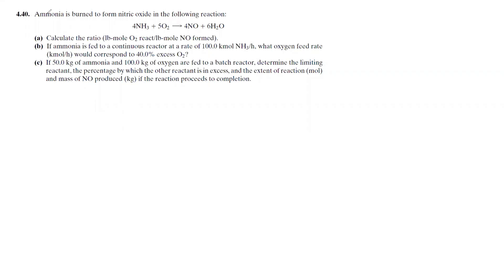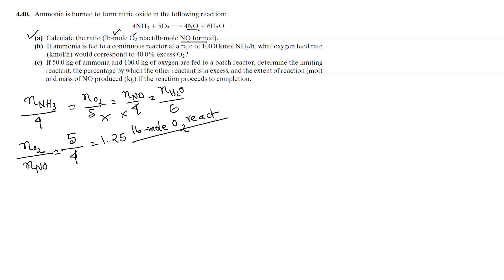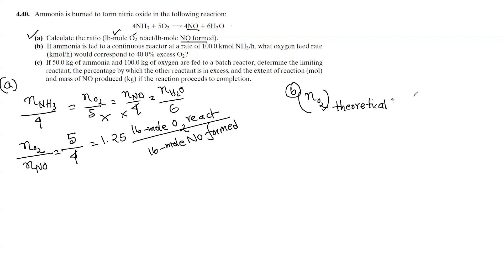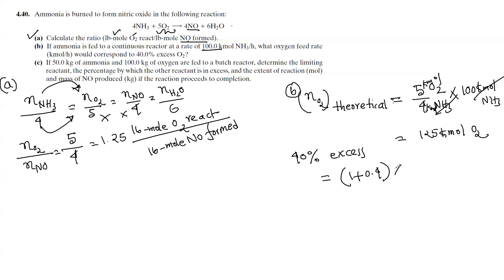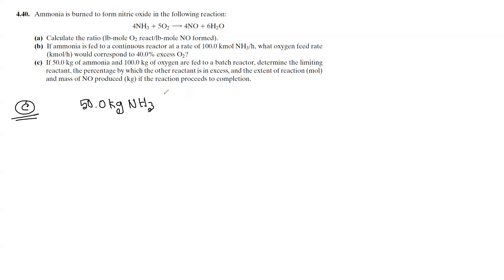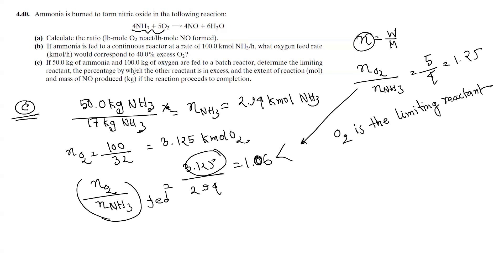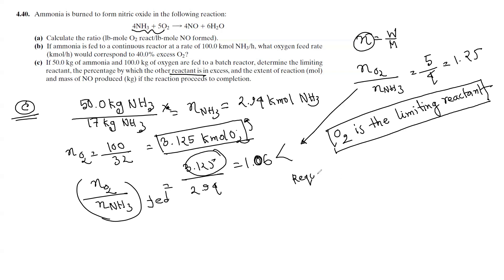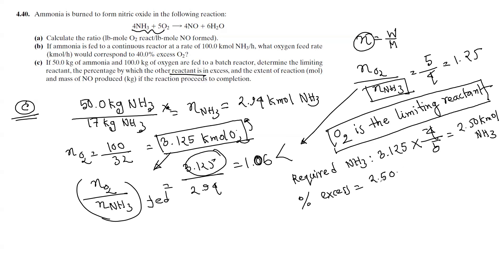Material Balance - 15 | Problem Solving -04 | Chemical Engineering (In Bengali)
Here I described the fundamentals of material balance. I Solve some basic problems which adapted from elementary principle of chemical processes, by felder and Rousseau.  Pardon me for bad audio quality and video!